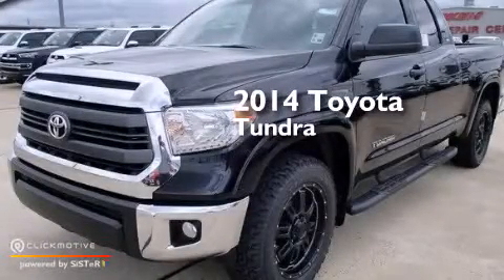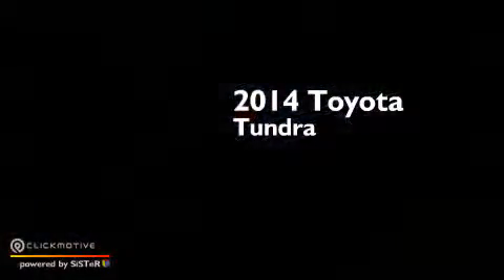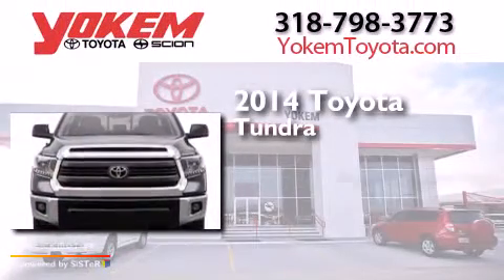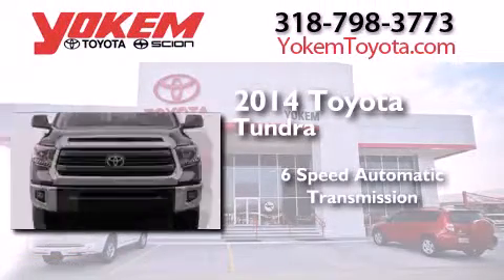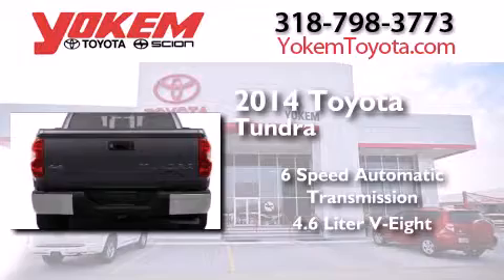2014 Toyota Tundra Bossier City LA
We have been honored to serve the Shreveport LA area , we promise that your experience at our dealership will exceed your expectations ! Year : 2014 Make : Toyota Model : Tundra Engine : Regular Unleaded V-8 4.6 L/281 Trans . : Automatic Exterior : Black Interior : Sand Beige Stock : 71626 Yokem Toyota 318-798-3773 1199 E. Bert Kouns Shreveport , LA 71105